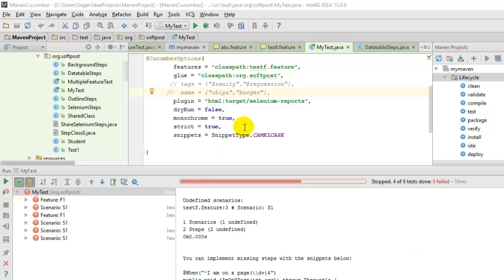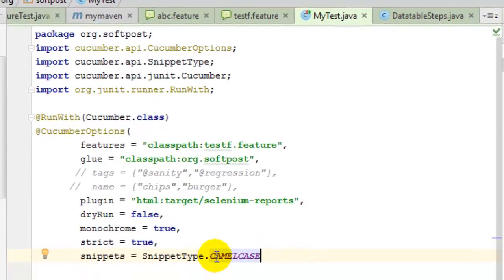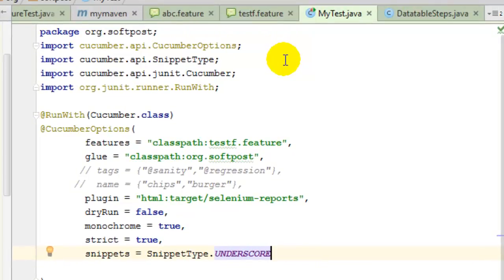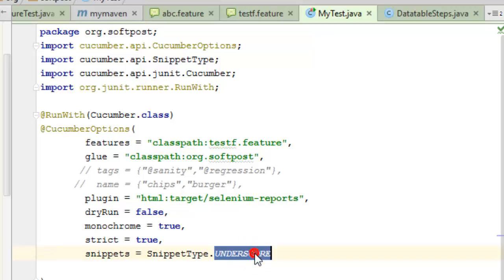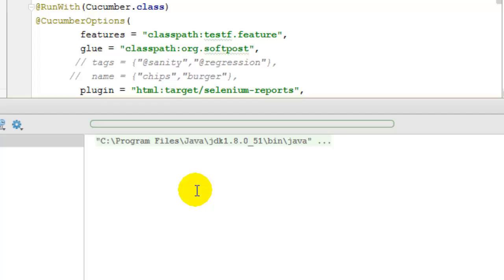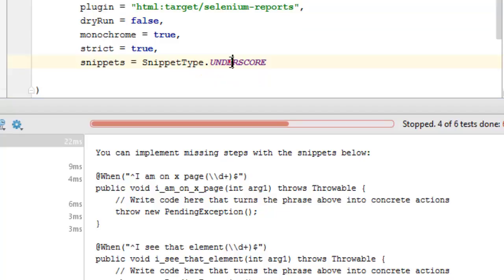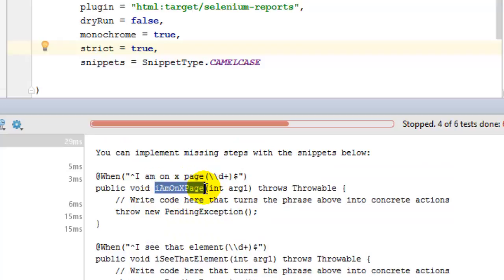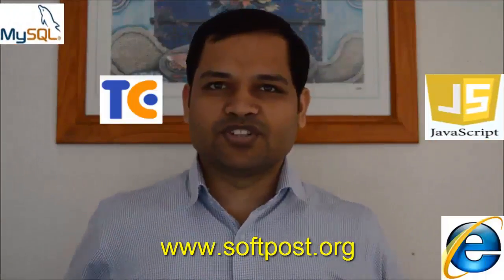Snippets option in Cucumber